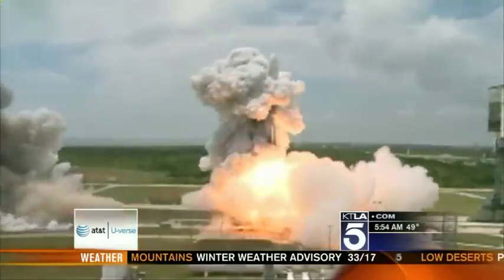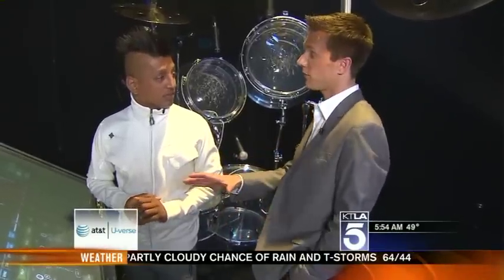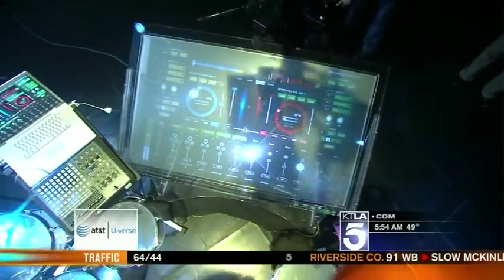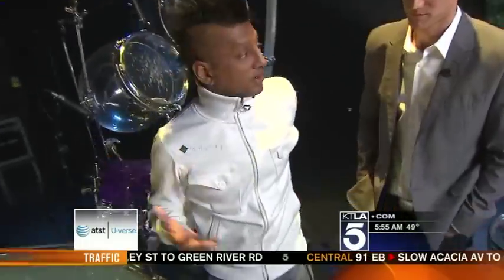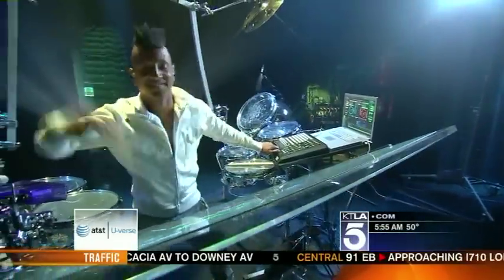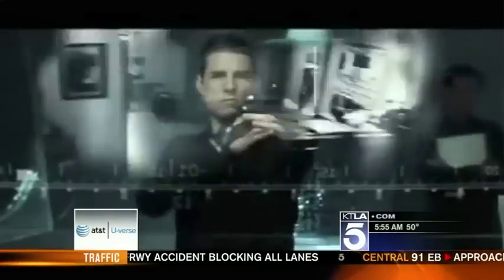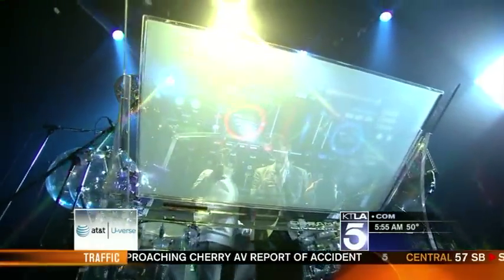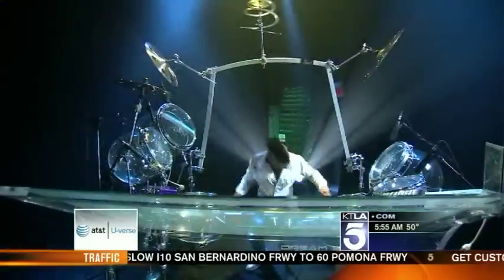KTLA DJ RAVIDRUMS DREAMSCREEN LABS Minority Report meets DJ'ing